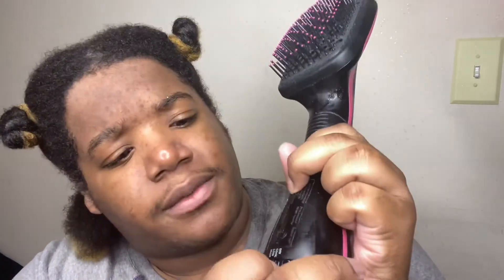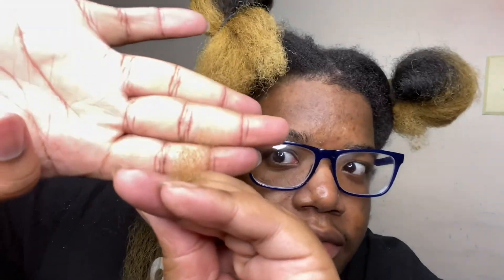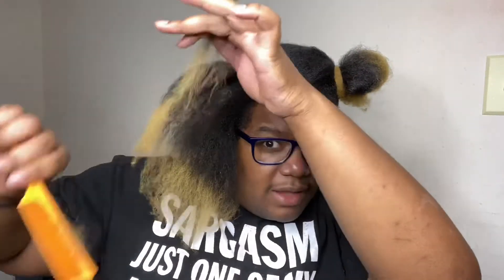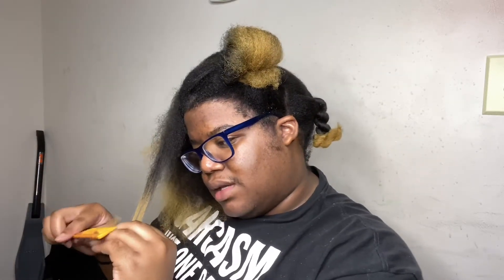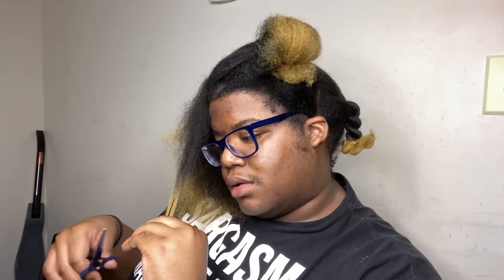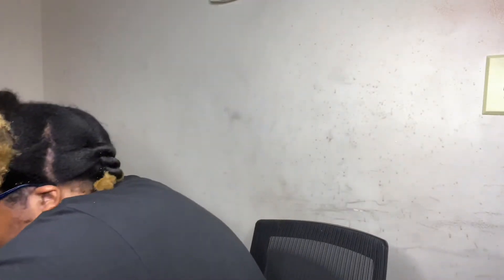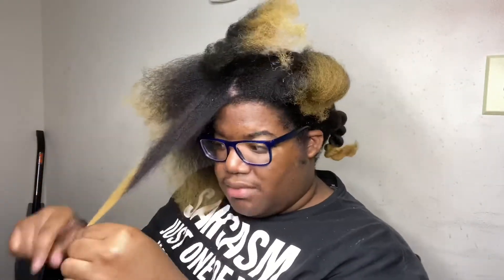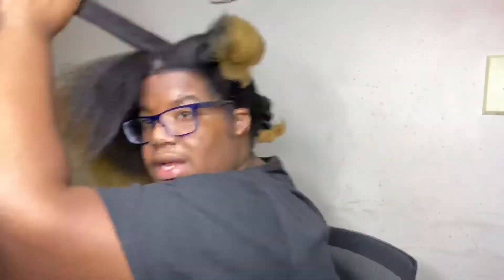BLOW DRY AND TRIM ON MY THI THI THI THI THICK TYPE 4 NATURAL HAIR | NATURAL HAIR MEN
Hey guys so my naturalhair was in desperate need of a trim so I took care of that in this video. I polled you guys on Instagram and people said they were interested in another video on it so hear we go.

Products used:

Revlon One Step blow dryer life saver!
TGIN green tea moisturizer leave in conditioner
Pantene gold series thermal heat primer

All these products can be purchased at Sally’s or your local beauty supply!

FAQ’s

What is your hair type? 4c with a little 4b in the front

How long have you been growing your hair? 6 years

How long is your hair? No idea bra-strap maybe if I wore one lol

Are you a boy or a girl? I am Male thanks for askin